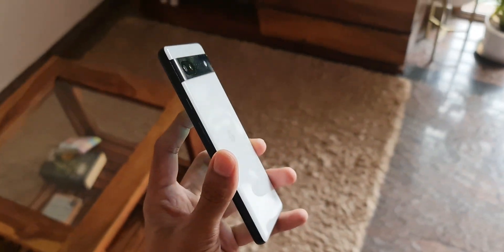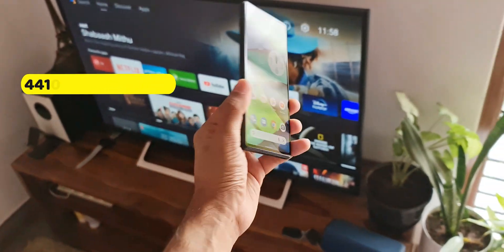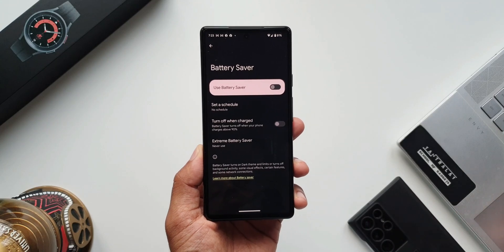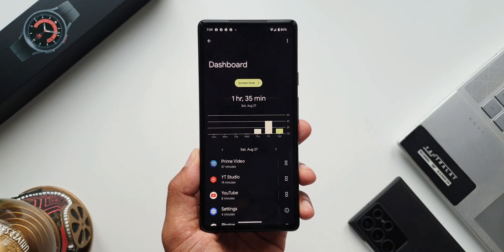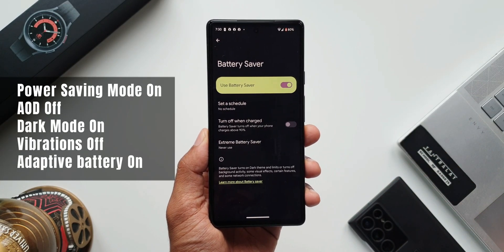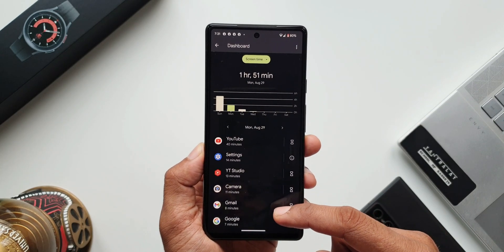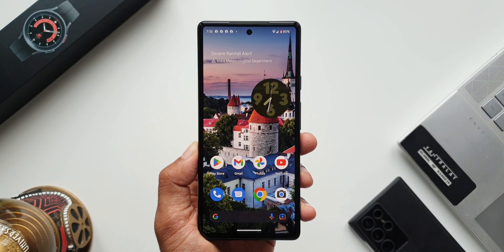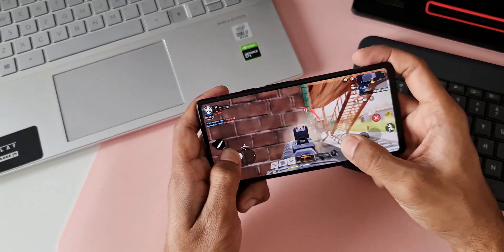How good is battery life on Google PIXEL 6A - Android 13 !